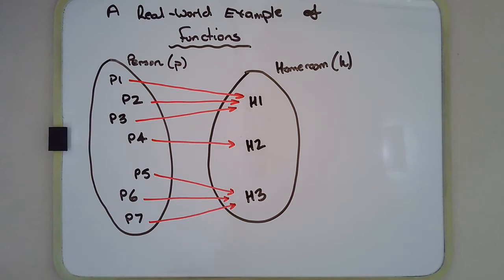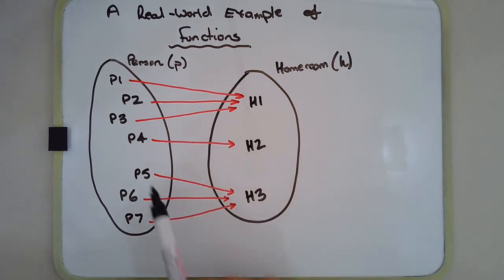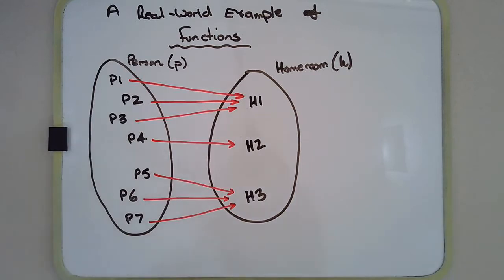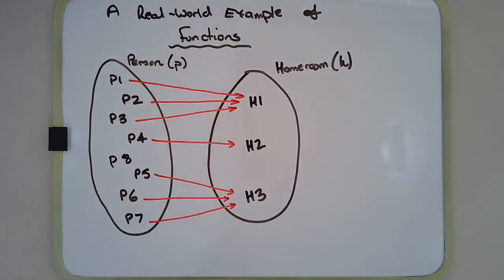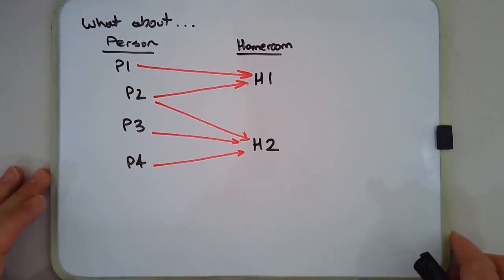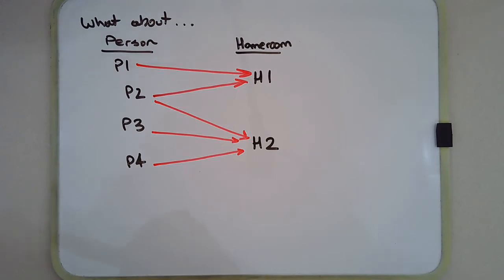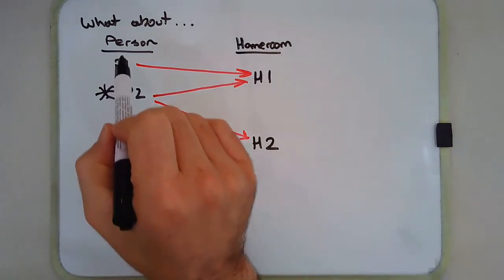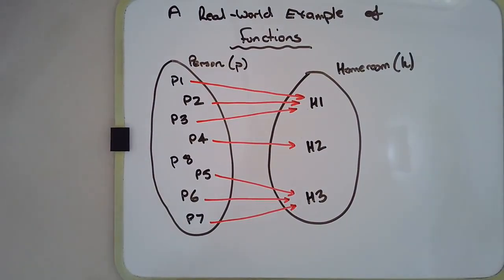Understanding Function Mappings | One-to-One vs Many-to-One Examples of Domain to Range Mappings